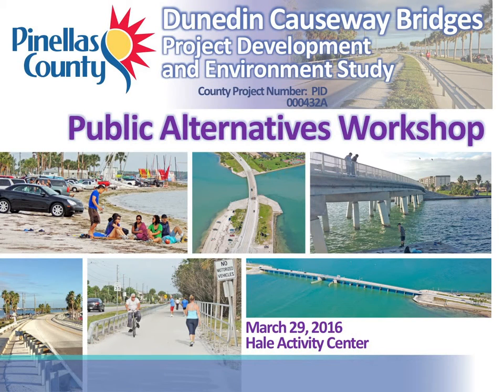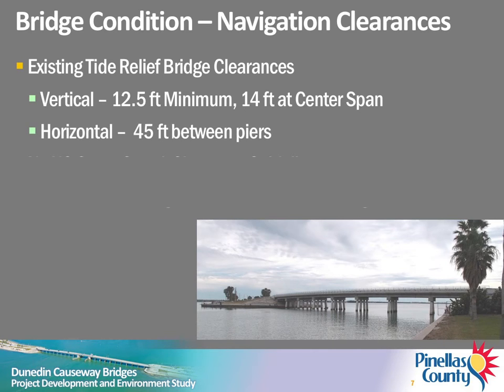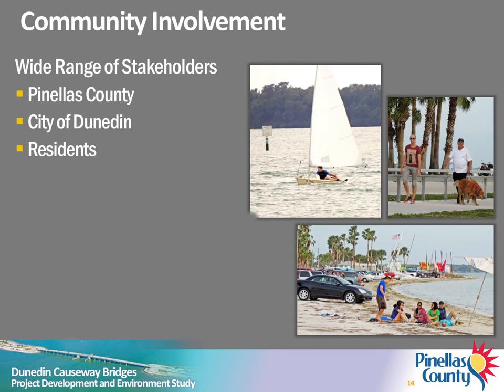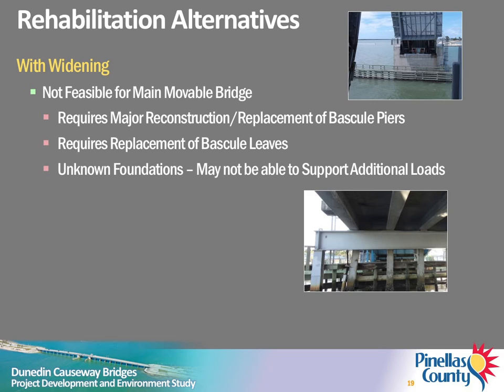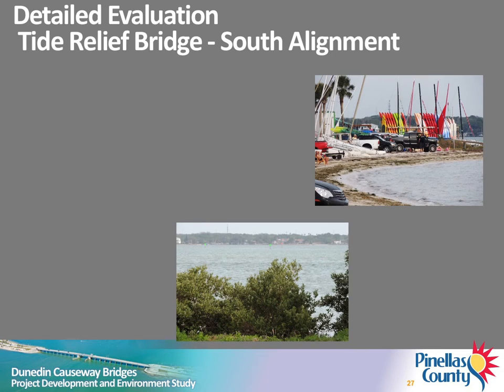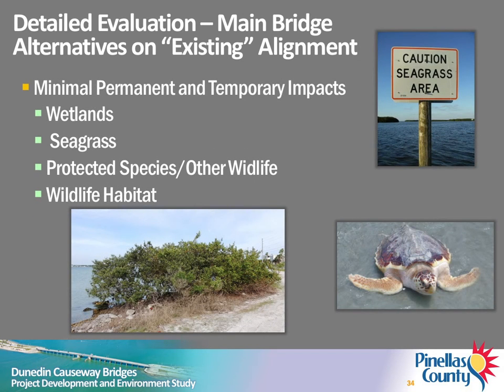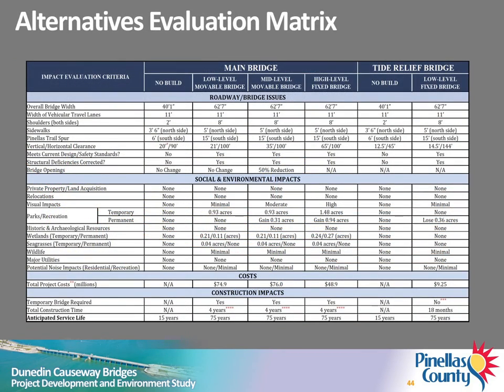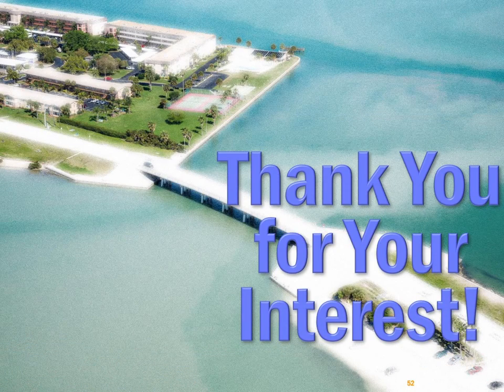Dunedin Causeway Public Alternatives Workshop Video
Dunedin Causeway Bridges Project Development and Environment Study Video.